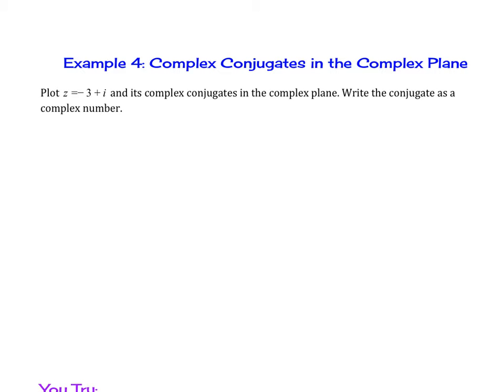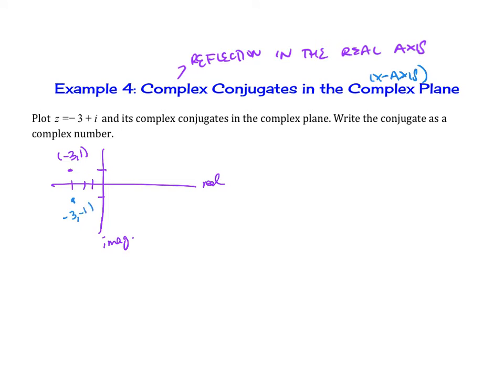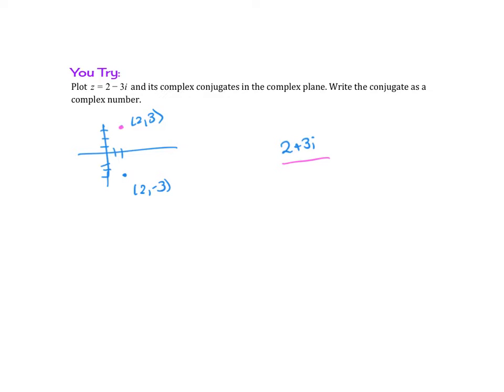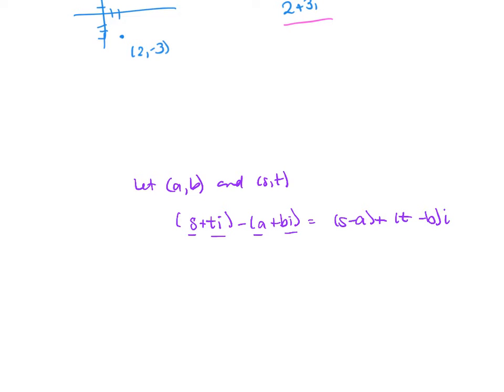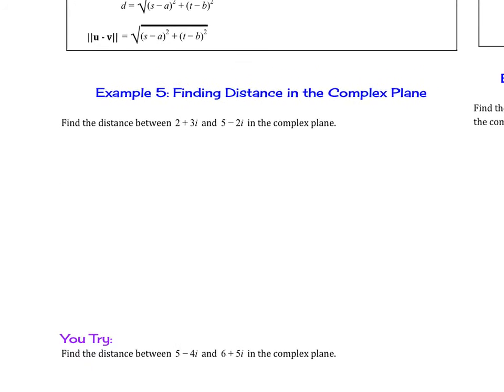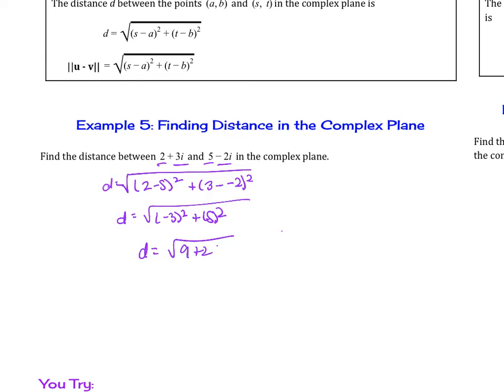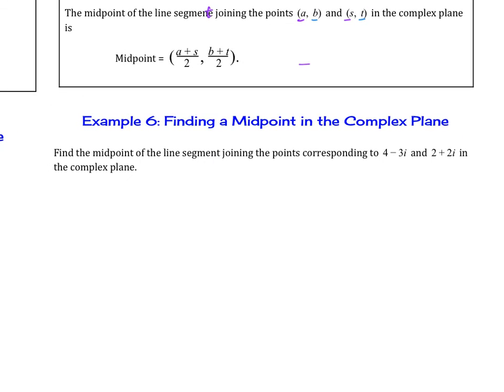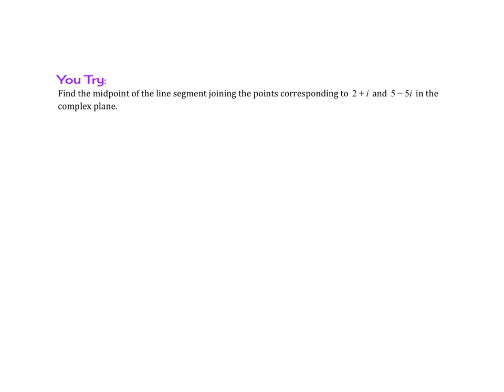Ch 6 5 The Complex Plane Complex Conjugate, Distance, Midpoint Ex 4 to 6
The Complex Plane Precalculus